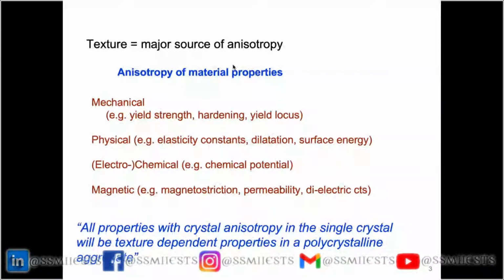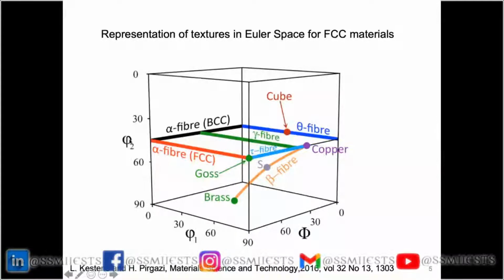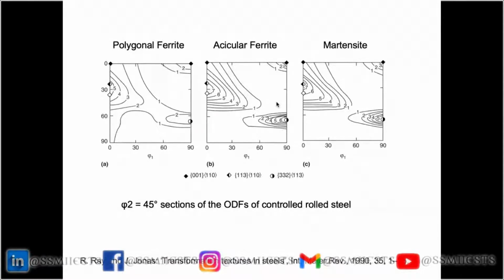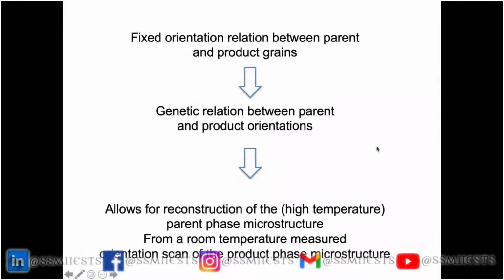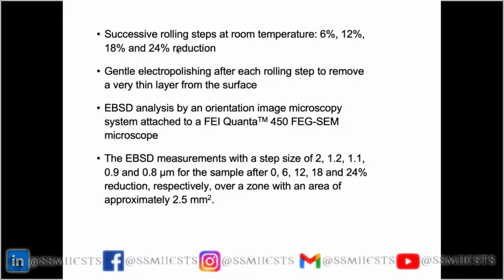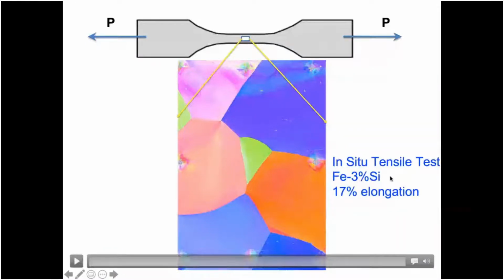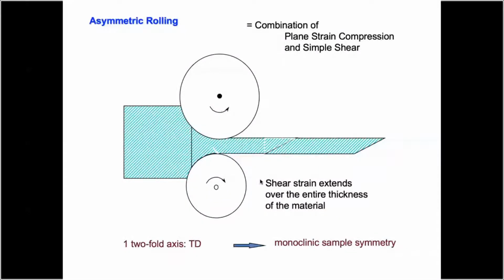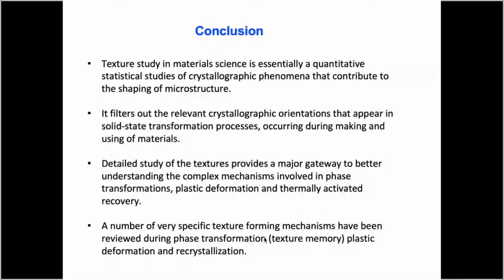Prof. Leo Kestens | Ghent University | Honest Webinar Series | Episode 5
Professor Leo Kestens has obtained a Master’s degree in Applied Physics from Ghent University (Belgium) in 1987. From UGent he moved to the Catholic University of Leuven where he has made the switch from physics to materials science and obtained his Ph.D. in 1994 with a dissertation on the role of crystallographic textures in electrical steels which are used as magnetic flux carriers in a wide variety of applications. After his promotion, he has continued his research in the field of steel metallurgy, first as a postdoc in the group of Prof. John J. Jonas at McGill University in Montreal and afterward at the Centre for Research in Metallurgy (CRM) which is the collective research center of the Benelux steel industry. In 1998 he returned to Ghent University where he has started his own research group on the crystallographic aspects of physical metallurgy and since 2005 he was appointed at TU-Delft where he has held the chair on Microstructure Control in Metals. Since 2009 he was appointed head of the Metal Science & Technology group in the department of Electromechanics, Systems and Metals Engineering. He combines this current position with a part-time assignment as a guest professor at TU Delft.

We will be ever grateful to Professor Leo Kestens for his time and consideration.

Society of Student Metallurgists (SSM)- IIEST, Shibpur - The official academic society of the Department of Metallurgy and Materials Engineering, IIEST, Shibpur organized an online event in association with the IIM BESU Chapter named “Reminiscence- The Metallurgical Journey of 80 Years” to mark the 80th anniversary of the department. The celebration had a highlight event “Webinar Series” which spanned over from July 20th to 24th 2020. Comprising of four days, the webinar series consisted of lectures from distinguished personalities related to a disciple of Metallurgy.

Without them, the event was not possible. Do check out their names below:

Career Avenues - Official Exclusive Education Partner
Meta-Gate - Official Exclusive Education Quiz Partner
Red FM 93.5 - Official Exclusive Radio Partner
Ask Me Metallurgy - Official Online Media Partner
Campus Varta - Official Online Media Partner
My Captain - Official Exclusive Workshop Partner
CodeChef - Official Online Platform Partner
CodeIIEST - Official Event Partner
Quizmaniac BEings - Official Event Partner
DELX - Official Printing and Photocopy Partner

Video Edited by Srinjoy Paul
Channel Managers: Ritam Sarkar and Mudit Agarwal